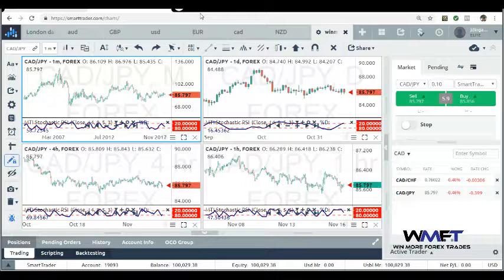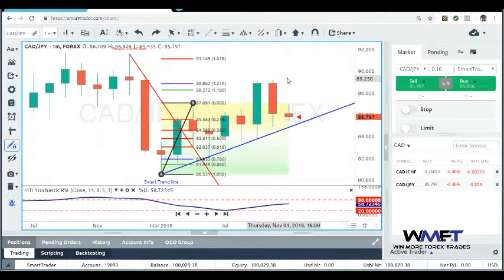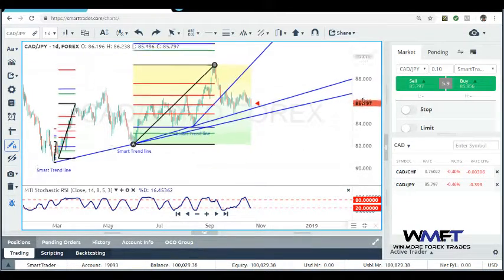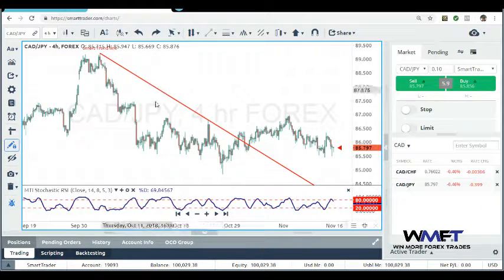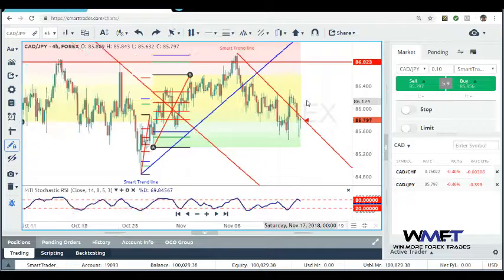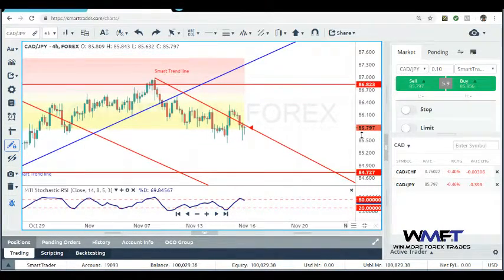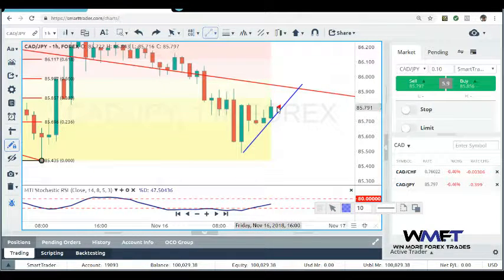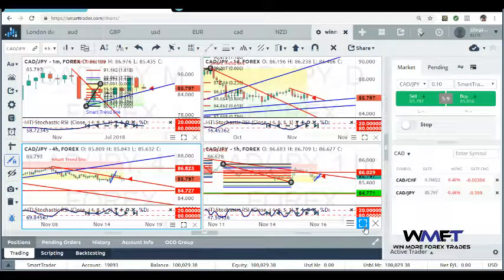CADJPY 11 18 18 WinMoreForexTrades.com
4am taking a look through the CAD/JPY trying to find trade setups in the market using the 7 simple techniques to winning more forex trades. checkout the website at

and claim your videos course of how these techniques will help take your trading to the next level